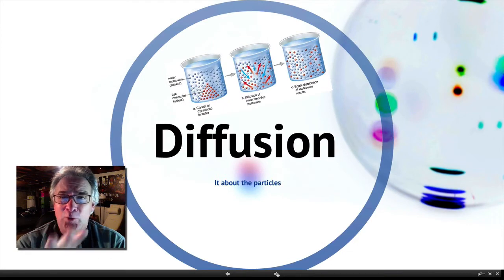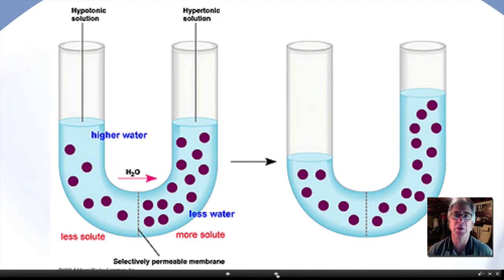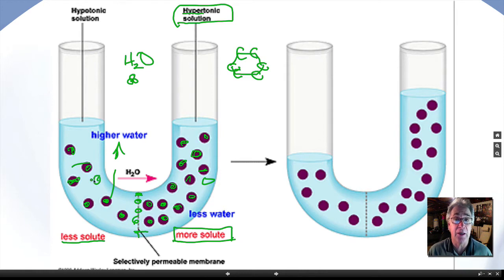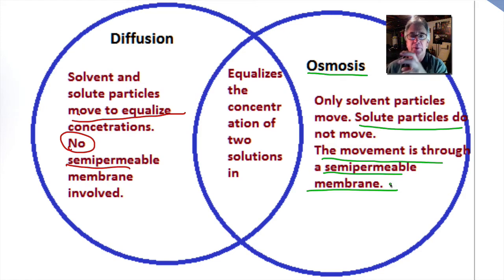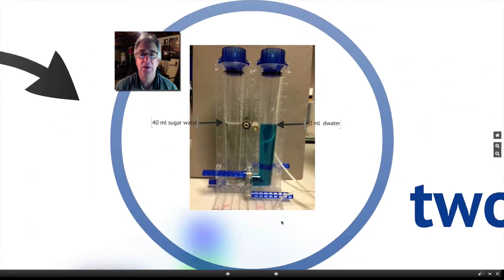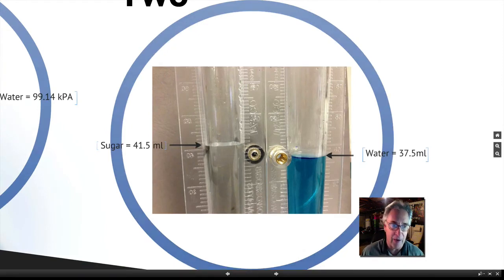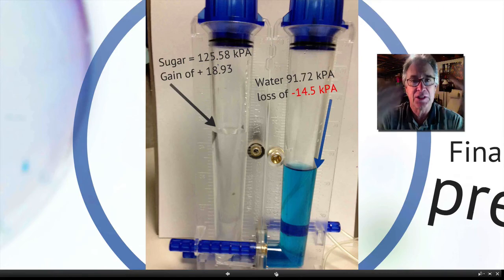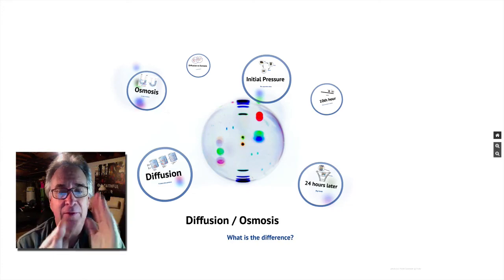Diffusion/Osmosis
The similarities and differences of both processes are discussed.  A lab demonstration is also explained how a semi permeable membrane guides the flow of particles between two chambers.